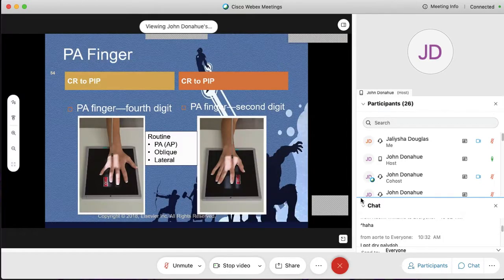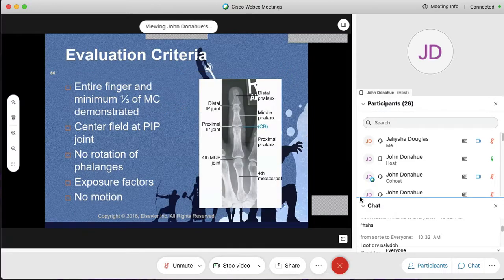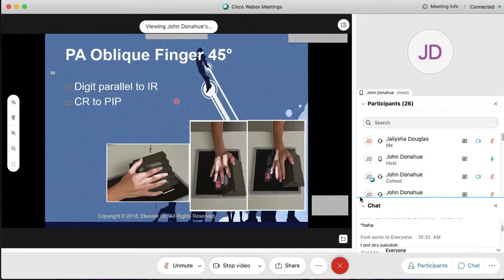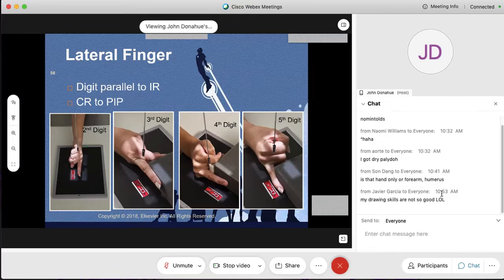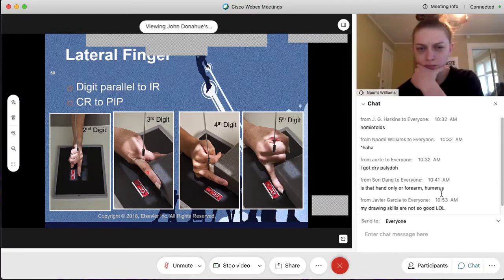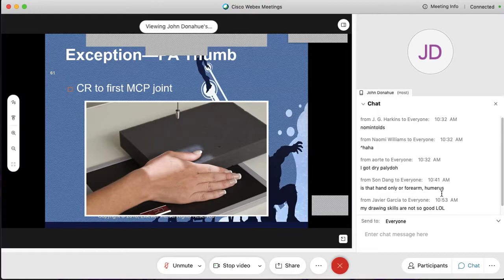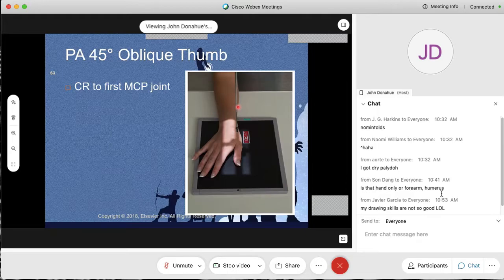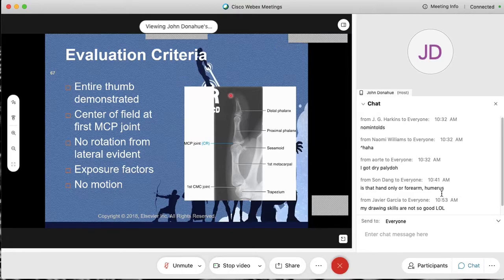Chapter 04 Part 05 Upper Limbs